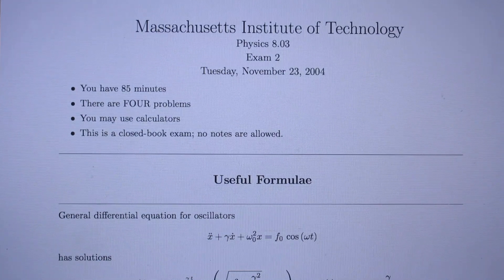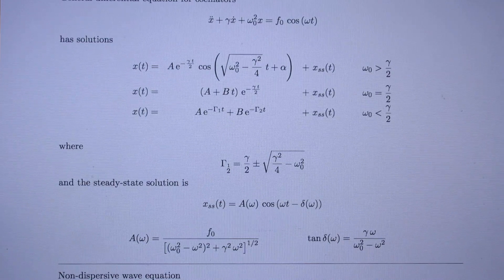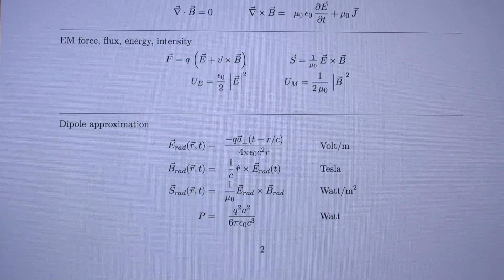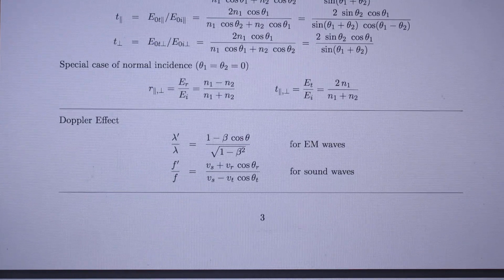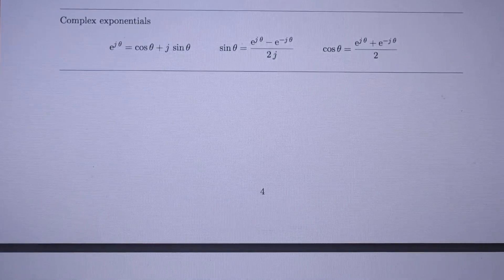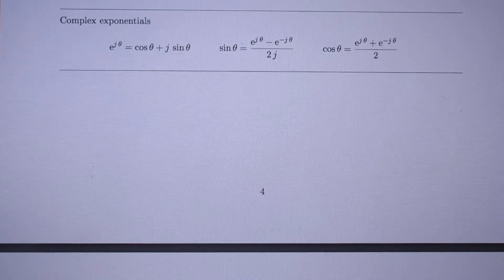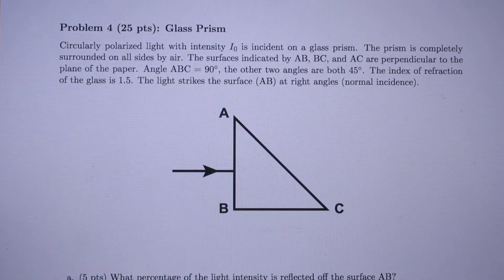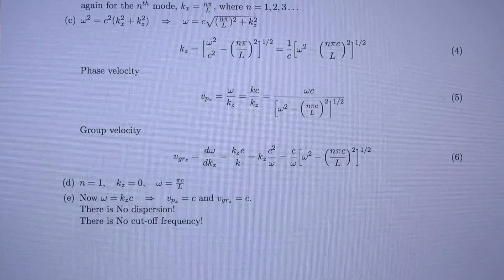8.03 Exam 2 & Solutions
50 minute midterm exam